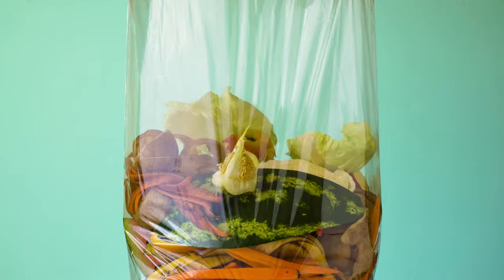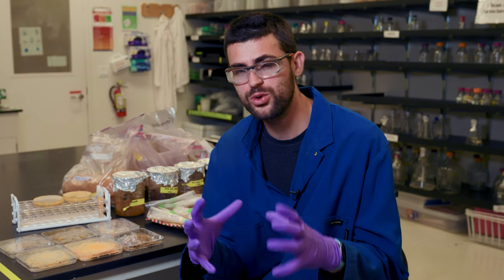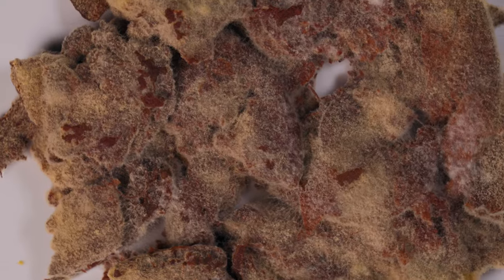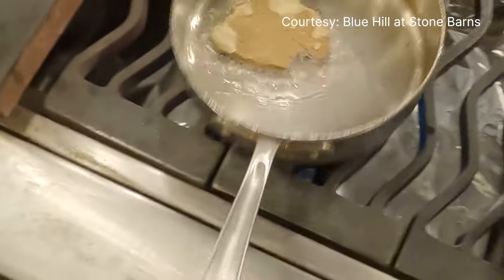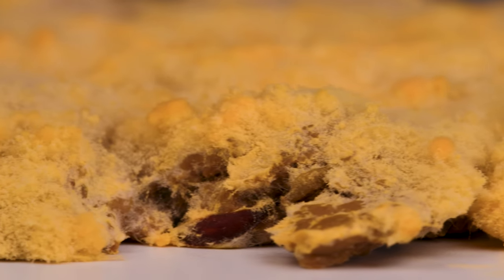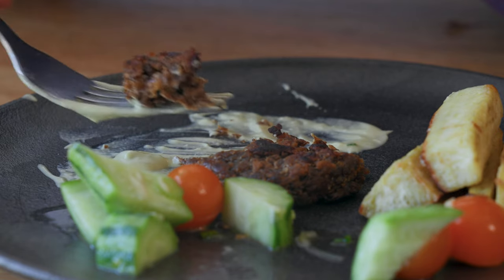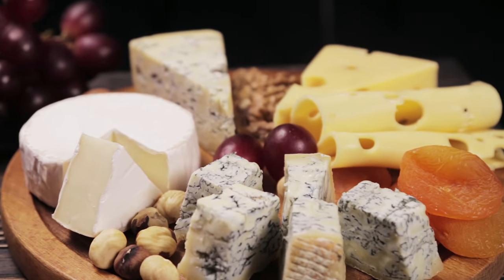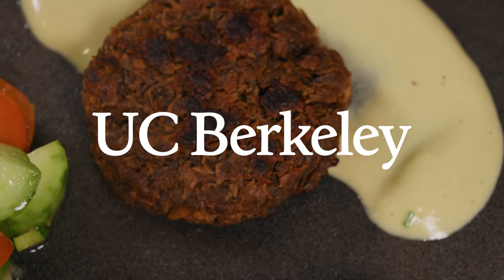This fungus could transform our food system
Chef-turned-chemist Vayu Hill-Maini has a passion: to turn food waste into culinary treats using a fungus called Neurospora intermedia. Visit the postdoctoral researcher in the lab and in the kitchen to learn how this mold could make our food system more sustainable and delicious.

Video by Sean Patrick Farrell